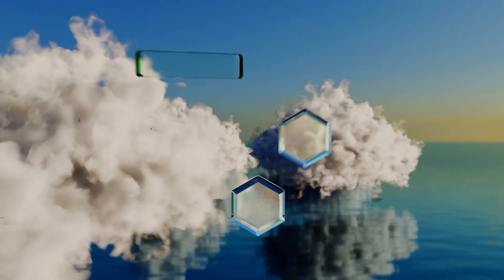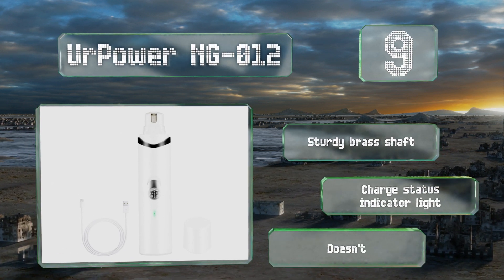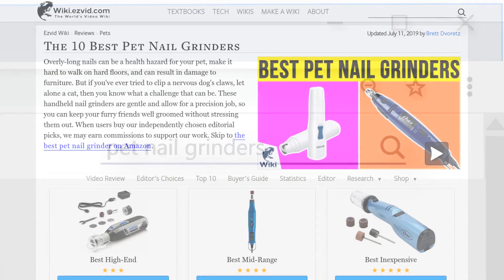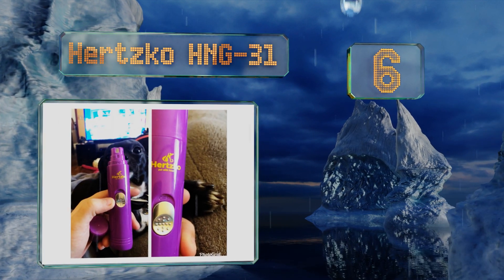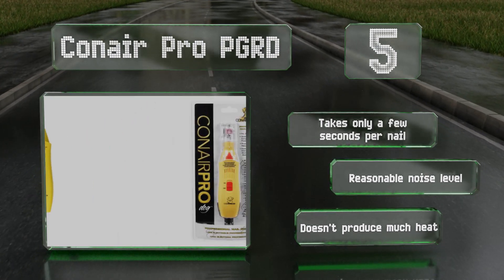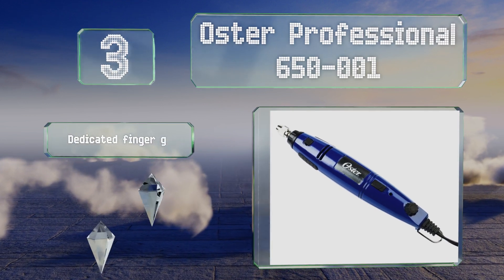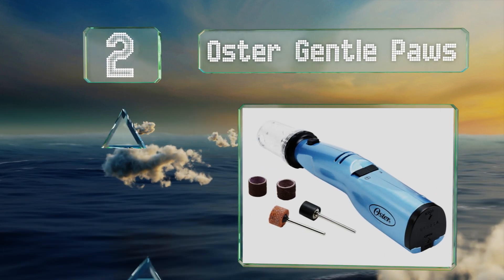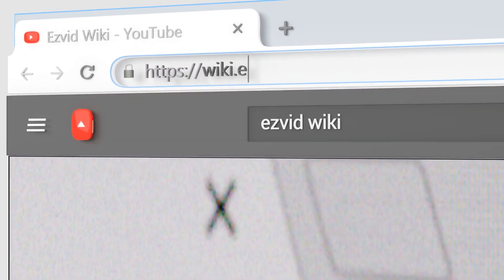10 Best Pet Nail Grinders 2019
Our complete review, including our selection for the year's best pet nail grinder, is exclusively available on Ezvid Wiki.

Pet nail grinders included in this wiki include the wahl ultimate, conair pro pgrd, hertzko hng-31, andis easyclip, oster professional 650-001, dremel 7300, dremel pawcontrol 7760, oster gentle paws, urpower ng-012, and innopaw electric.

Pet nail grinders are also commonly known as dog nail grinders.